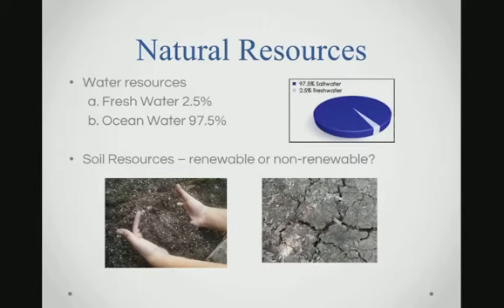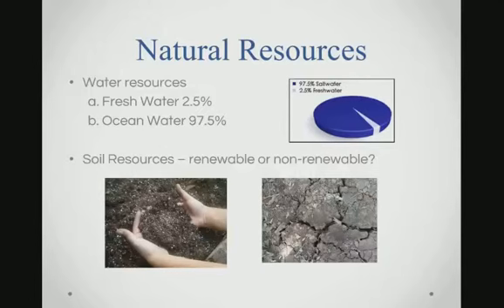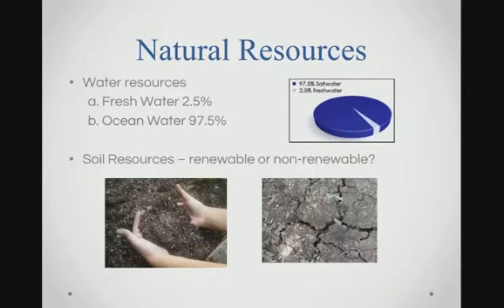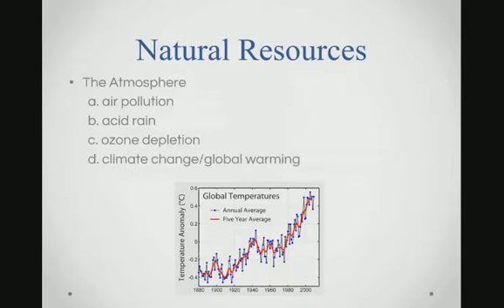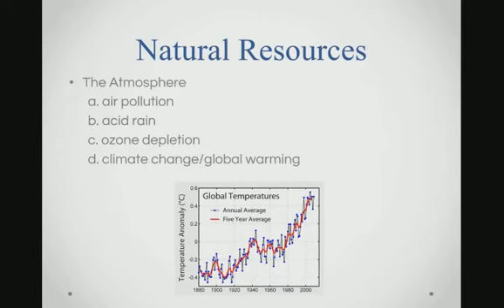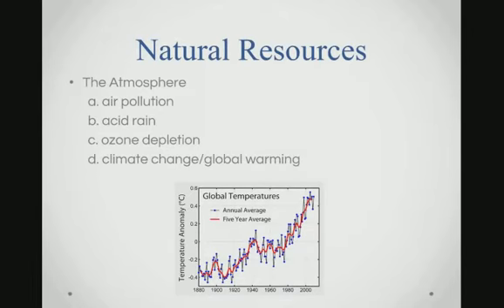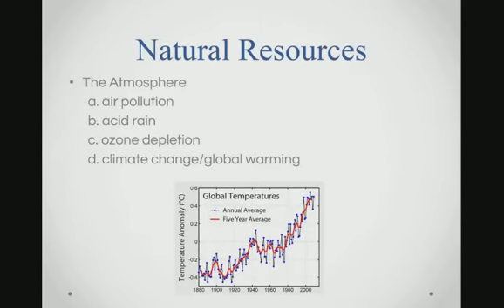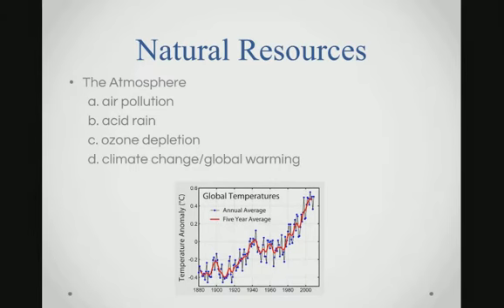communities 1 5 default